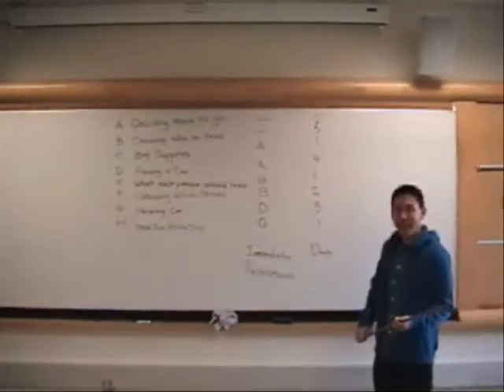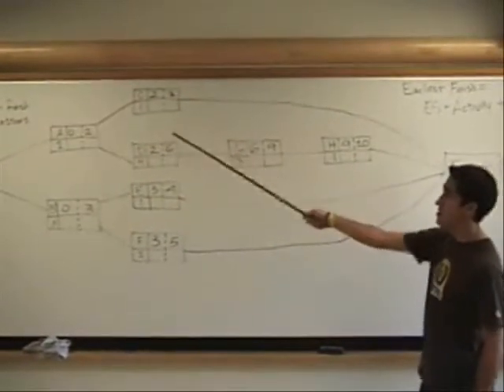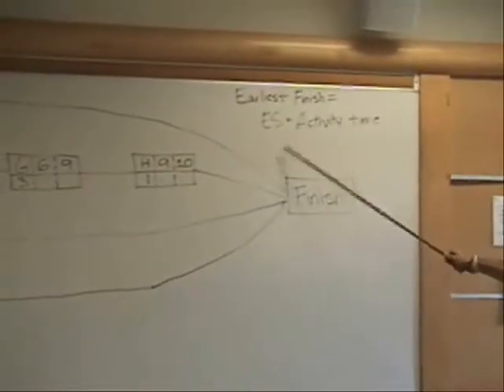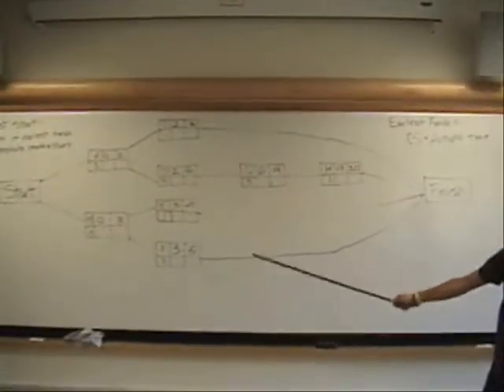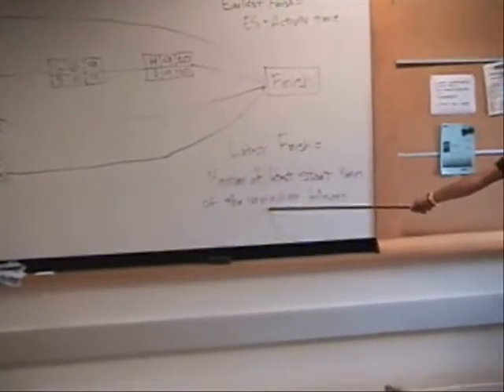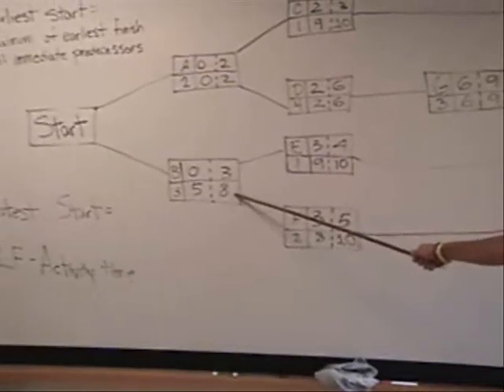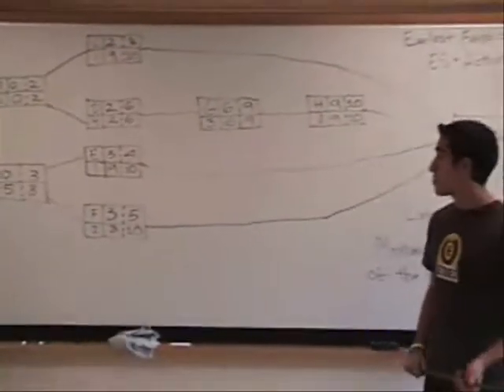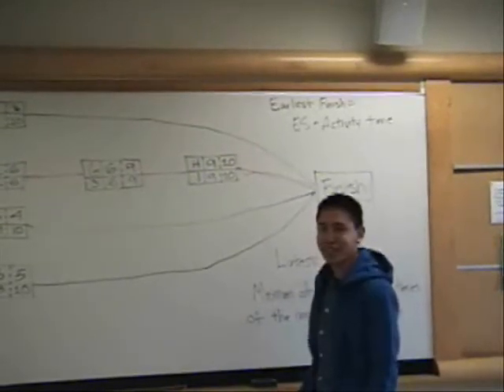Road Trip Project Scheduling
SJSU Fall 2009 - BUS 190 (Quantitative Business Analysis)
Filipino guy: Rene
Vietnamese guy: Johnny
White guy: Alan